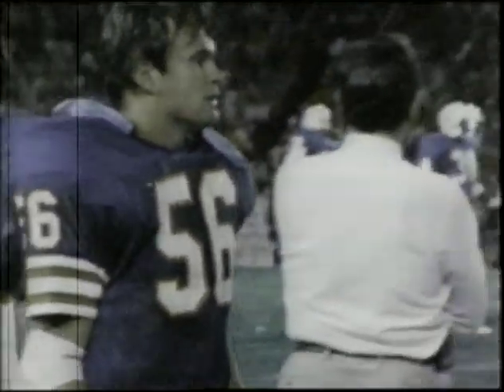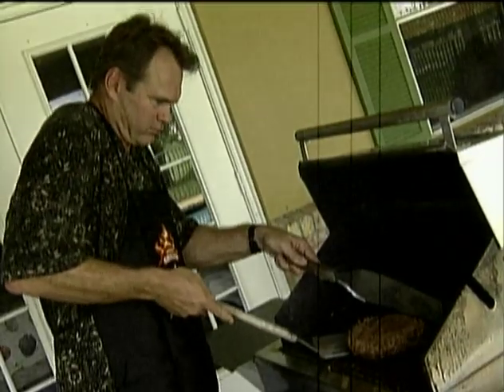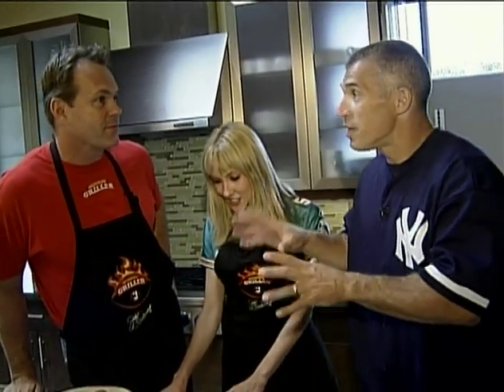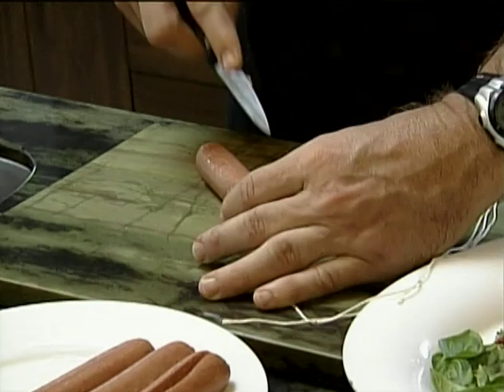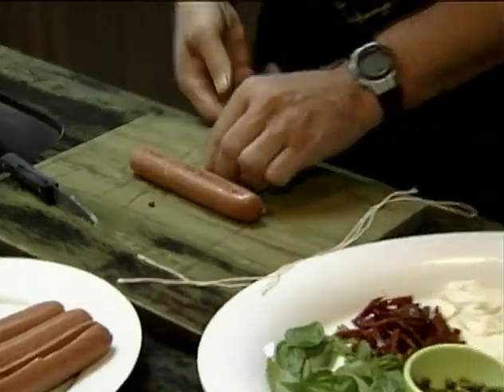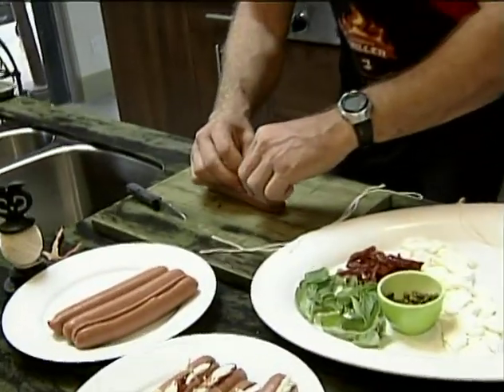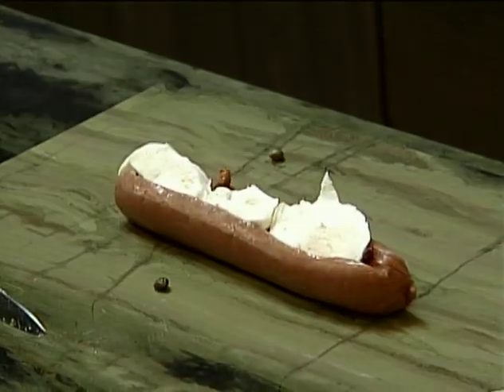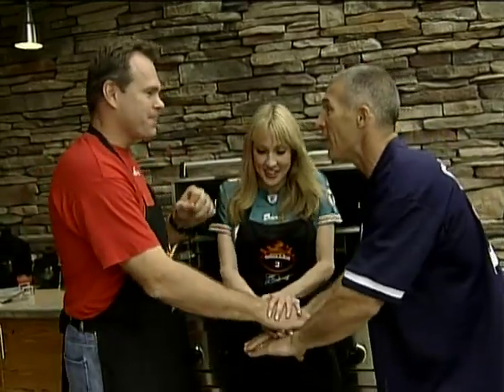Gridiron Griller (Girardi-Dogs)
Watch Former Dolphin Pro-Bowler John Offerdahl (#56) display his grilling skills. Grilling those famous ballpark dogs with Yankess Manager Joe Girardi.